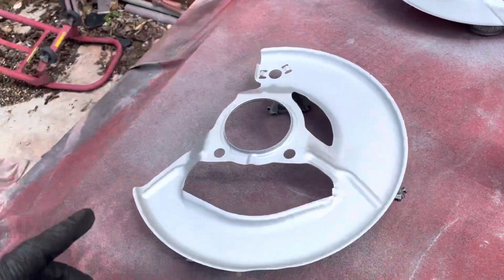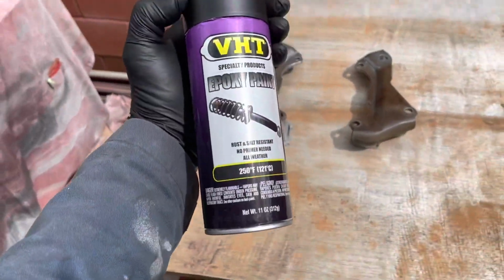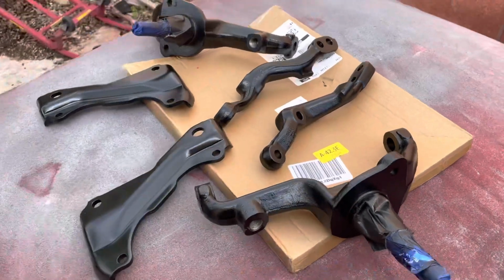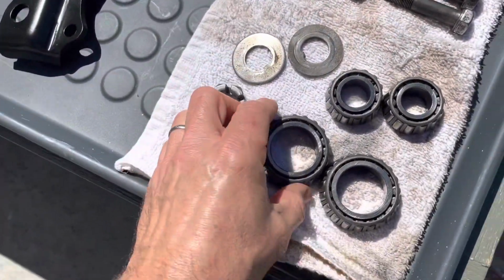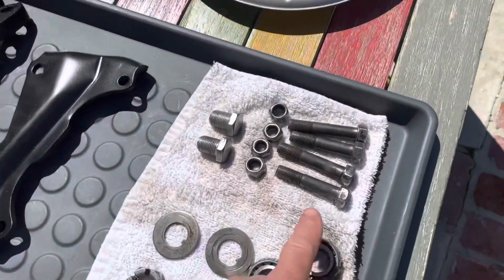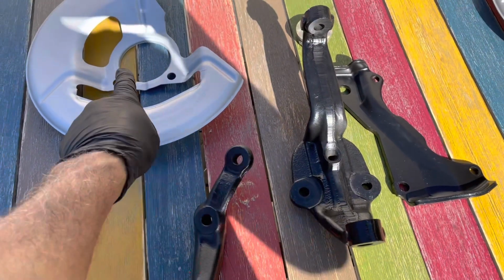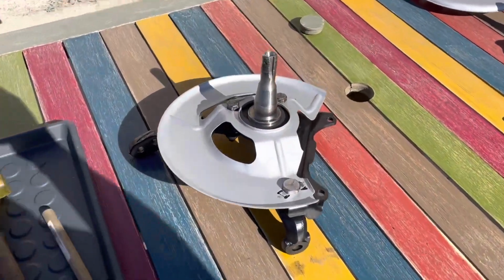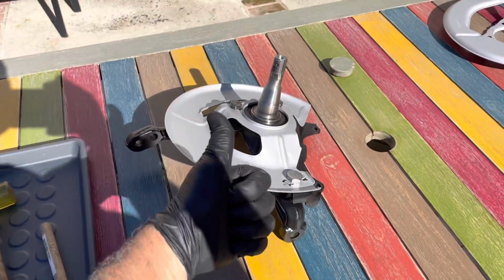C3 Front Spindle Rehab and Assembly.